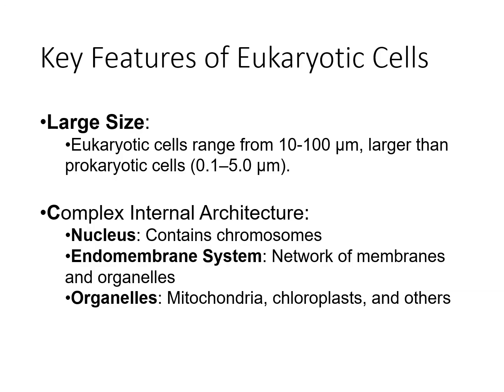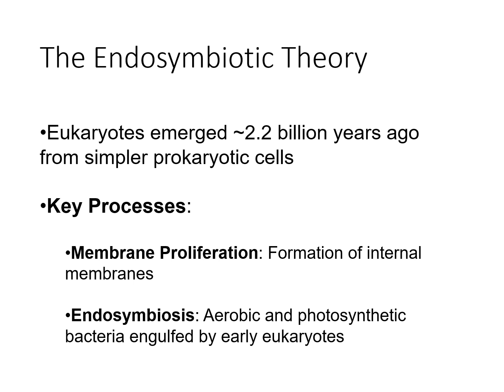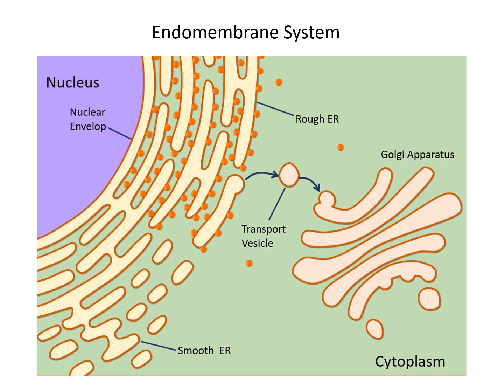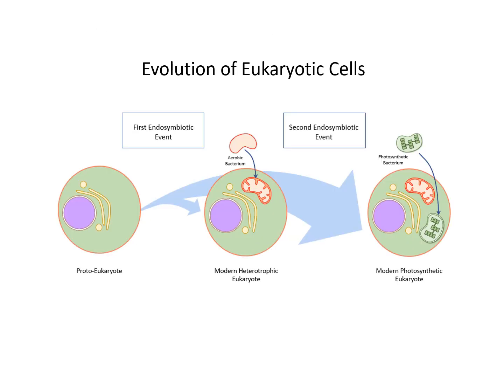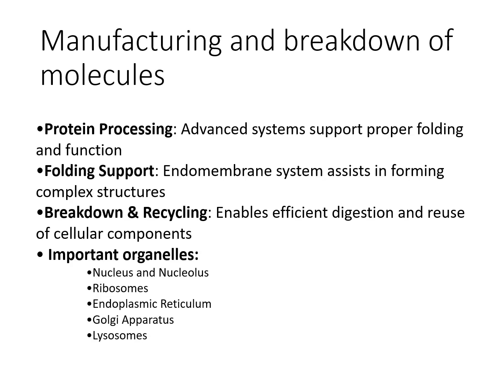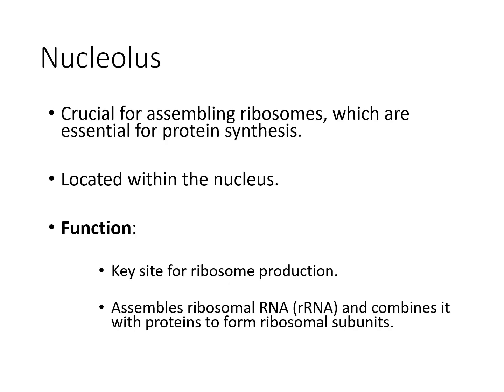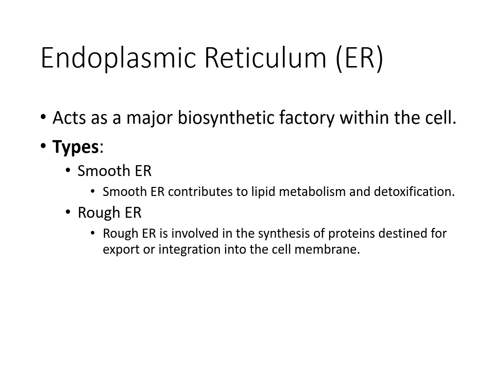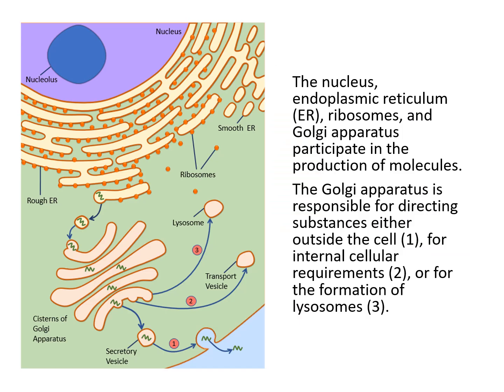Chapter 8 Part I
✅ Chapter 8 – Eukaryote Cells: Complexity Within
What makes eukaryotic cells different—and how did they evolve such complexity?
This lecture explores the origin and inner workings of eukaryotic cells, from the endosymbiotic events that shaped our organelles to the compartmentalized systems that define life as we know it.
We’ll tour the nucleus, ER, Golgi, mitochondria, chloroplasts, and more—uncovering how molecular machines build, break down, and energize life.

🎓 This is Chapter 8 – Eukaryote Cells: Complexity Within
Part I